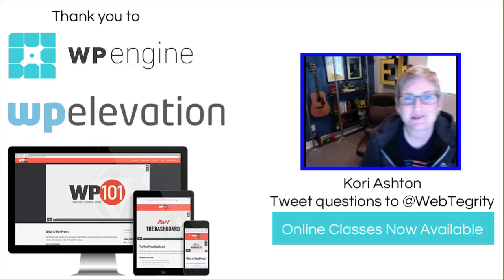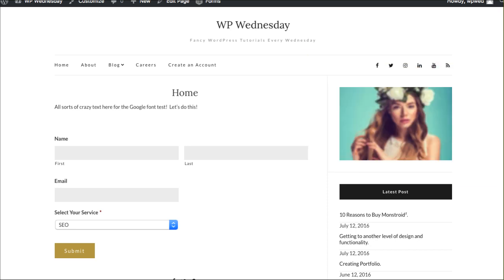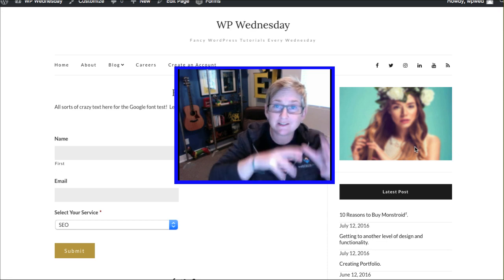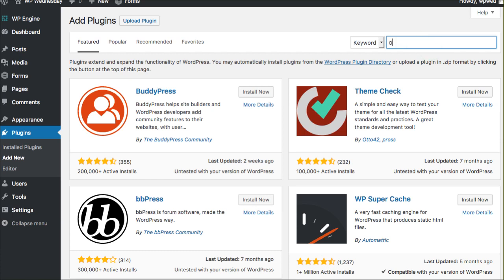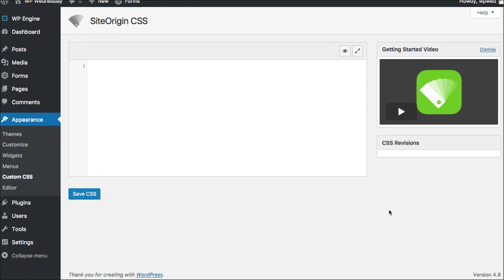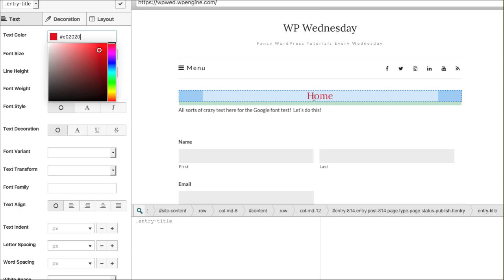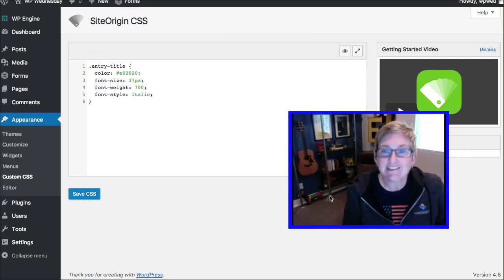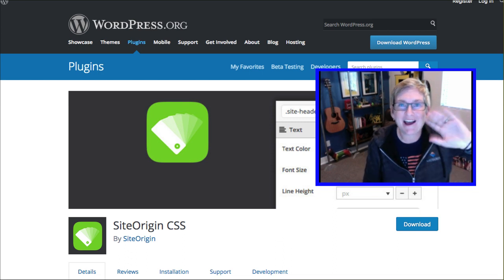A Free CSS Plugin that Writes Code For You in WordPress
Are you trying to learn how to change CSS in your WordPress website? Kori Ashton shows you a simple, free plugin to help you write CSS. Incredibly easy and simple to use! SiteOrigin CSS is the free plugin that writes CSS code for you. Easy to use! See more below

NOTE: be sure that the plugin is compatible with your current WordPress version and is up-to-date.  Check the reviews to be sure it's still a reliable plugin.